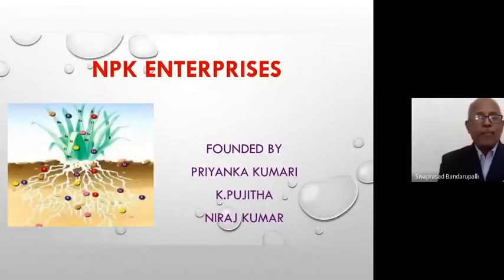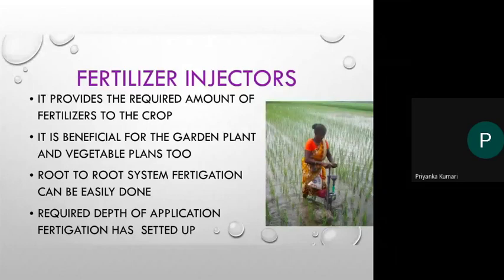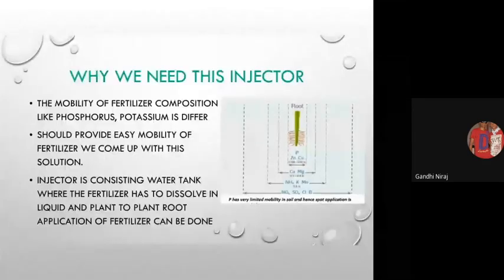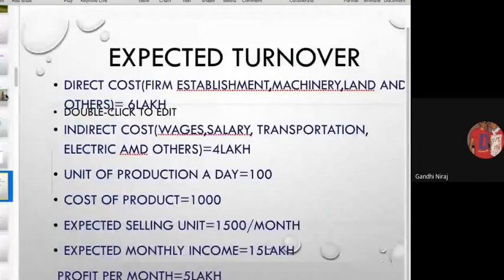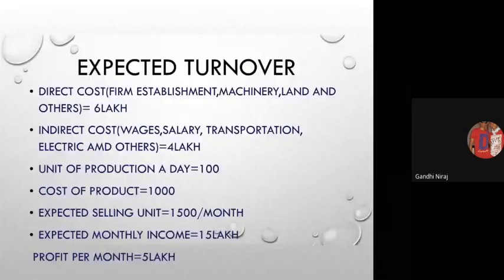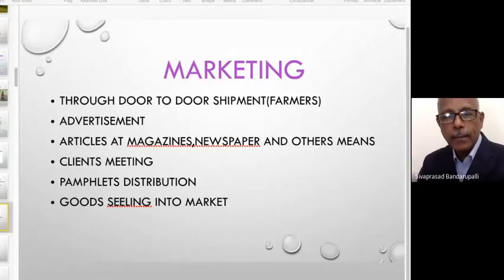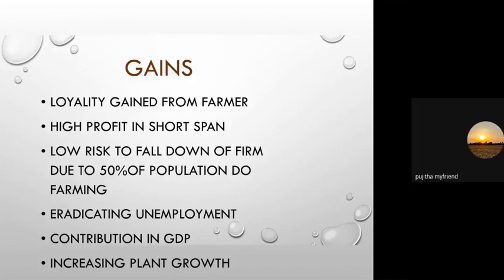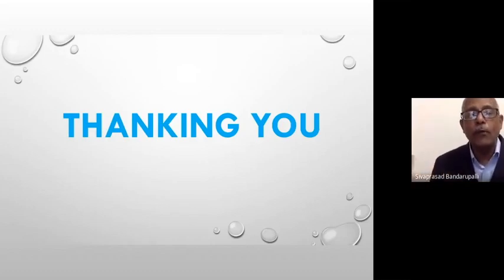"A Cost-Effective Tool That Could Help Farmers Save A Lot Of Money" A Students' Biz Proposal (#20)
Fertilizer is one of the costliest inputs that a farmer invests in his farming. However, most of it that he applies in his farm gets lost and doesn’t become available to the plants. A tool that helps farmers place the fertilizer near the plants in their rhizosphere could enhance the fertilizer use efficiency and save a lot of money for the farmers.

These students thought of a business proposal to develop a simple, easy to use, low-cost tool that could be used for placing the fertilizer in the root zone. They call it a “Fertiliser Injector.” Listen to them and their business proposal. They are awesome. I liked the name of their company, NPK Enterprises.

Please take a look at the video, like it, and leave your comments on it. Your words of appreciation to the students who made their presentation would help them build their confidence further.

If you liked the video, please do forward and share it with others.

I am also there on other social media. Let’s connect there too.

To Your Greater Success,
With love & gratitude,
Siva
Dr. B. Sivaprasad
Trainer, Author & Motivational Speaker